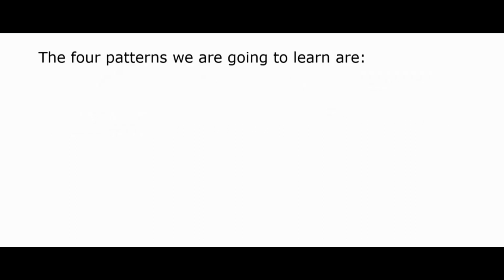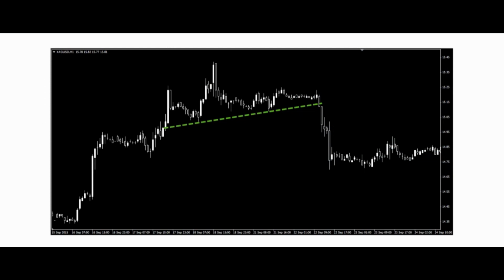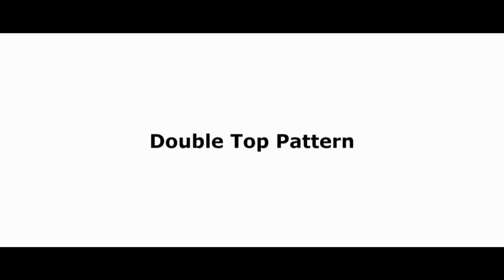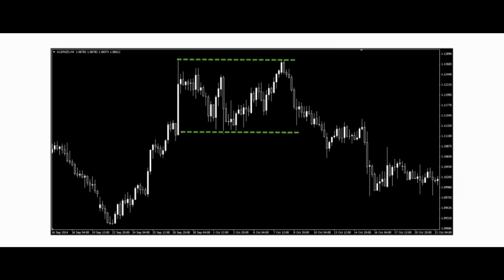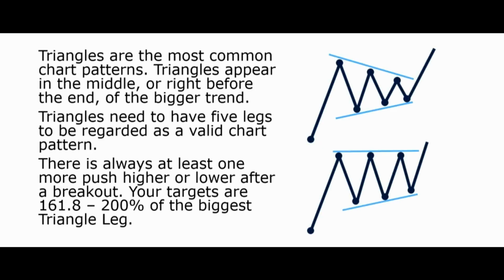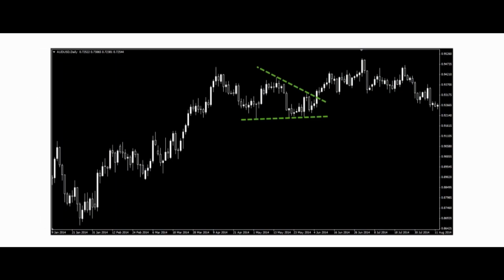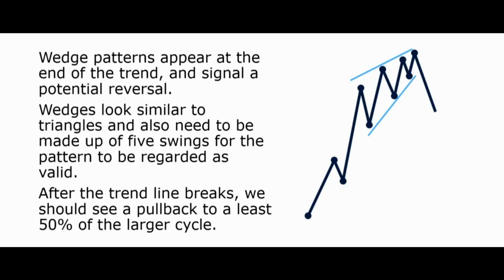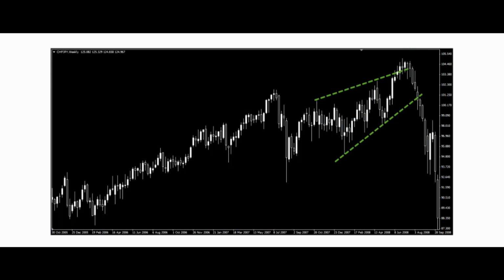"Master Elliott Wave Theory: chart Patterns!"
"Dive deep into Elliott Wave Theory with our comprehensive guide! In this video, we'll explore the fundamentals of Elliott Waves, how they can be used to predict market trends, and practical tips for applying this powerful tool in your trading strategy. Whether you're a beginner looking to understand market cycles or an experienced trader aiming to refine your technical analysis skills, this video has something for everyone.